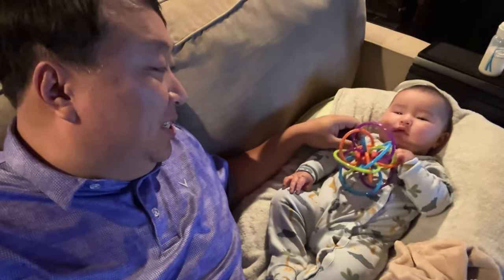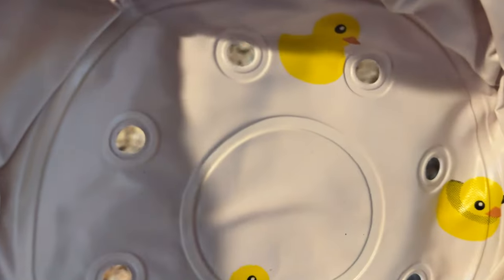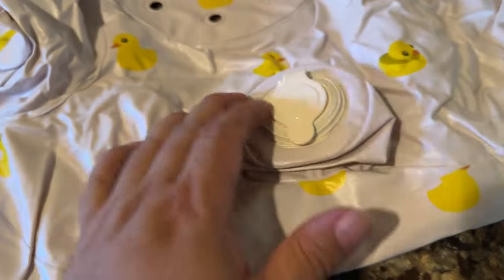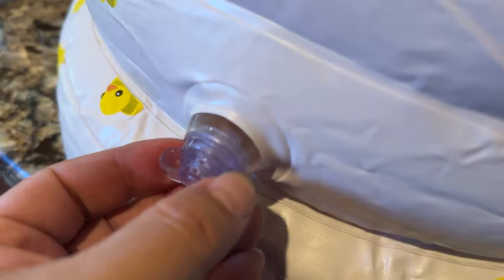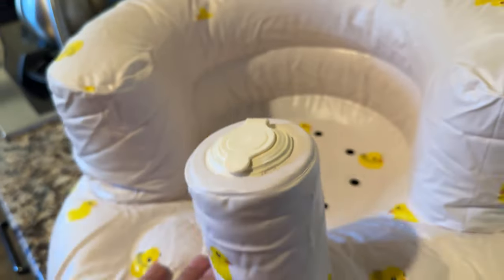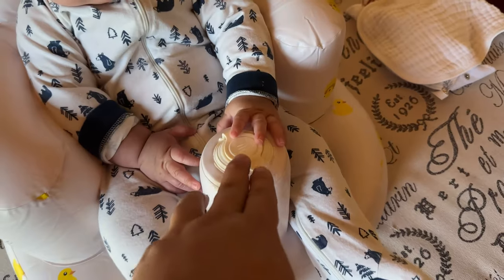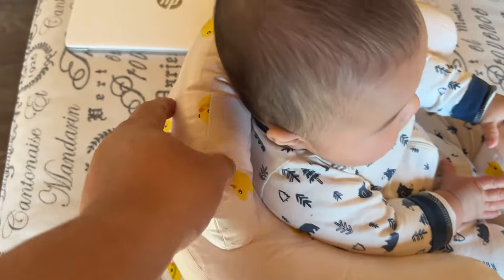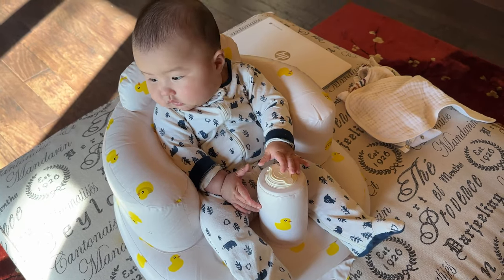Inflatable Baby Chair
Chapver Baby Seats for Sitting Up, Portable Summer Toddler Beach Chair, Inflatable Sit Me Up Floor Seat for 3 6 9 12 Months Toddlers, Shower Gifts for Baby Boys Girls, Yellow Duck
Brand: Chapver

Yello Duck
Brand Chapver
Color Yello Duck
Material Polyvinyl Chloride
Product Dimensions 18"D x 20"W x 13.4"H
♡Professional Design: Our baby floor seat is suitable for 3 months and up old infants, to support them sit better with sturdy and spine protection design, you won’t need to worry about falling, the size is 20*18*13.4 inch
♡Safe Materials: Our Baby chairs for sitting up is made of thick BPA free PVC, inflated by built-in invisible air pump, the air holes in the seat to keep the air flowing, comfortable tall-up back to prevent the baby from falling, a soft and comfortable sit up chair for toddlers
♡Widely Usage: This baby sit up chair is a good tool for baby to learn to sit,  it also can be applicable to the floor in your home, bed, bathroom, grass, sea beach etc, the baby support chair is easily inflate or deflate with storage case, easily storage
♡A Good Baby Gift: This new born baby gift have stylish patterns, the best choice for baby Shower gift, Christmas gift, Mothers’ Day gift, Thanksgiving Festival gift, New Year gift etc

Chapver baby shower seat
It's time to make your baby fall in love with the bath.Fully protect the safety of the baby. We are committed to the health and safety of the baby, helping to free the hands of parents, so that the baby can bathe more easily and safely.

baby shower seat
Model
Yellow Duck
Orange
Allows the baby swim training and play water
Our chair tubes for pool with seat is best choice for summer babies,it allows the baby swim training and play water under the safety situation, you could take nice pictures of your baby, also baby swim ring improves baby's physical coordination ability, stimulates kid early learning and development and offers child a happy childhood The Accidental YouTuber: How I Make A Six-Figure Income On YouTube